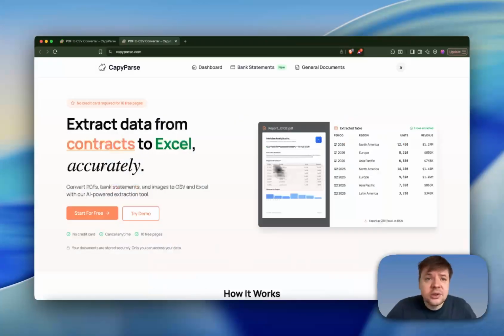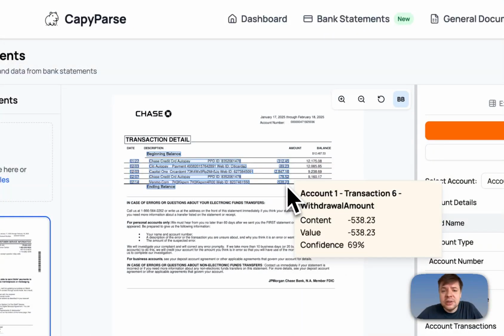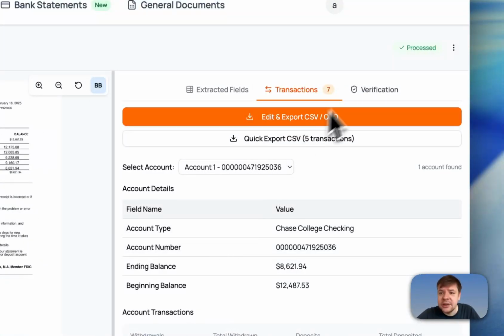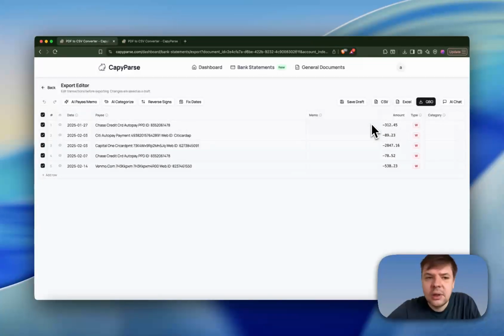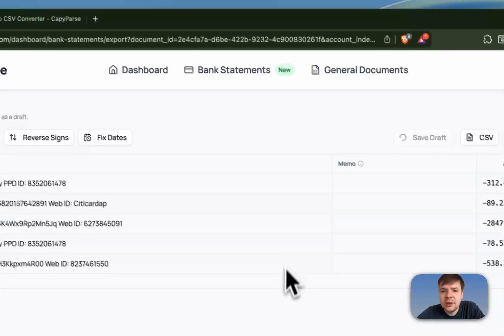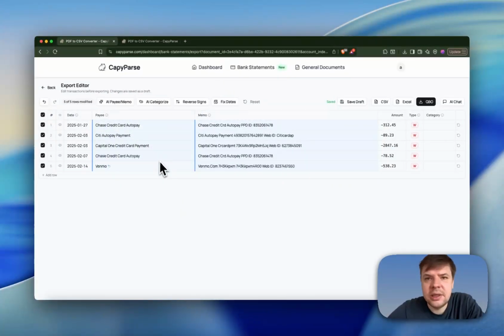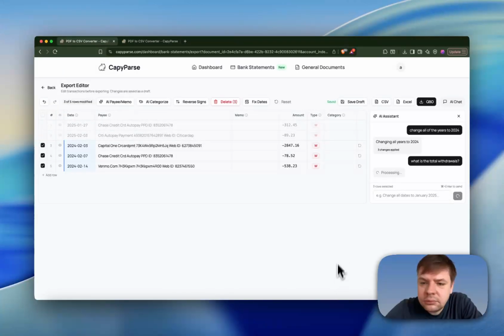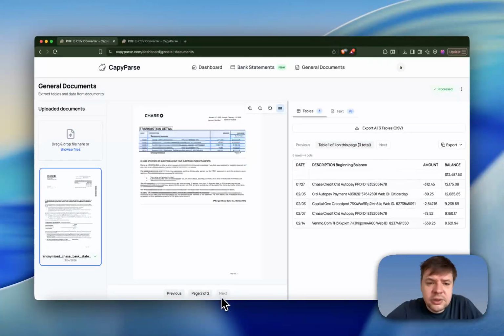How to Convert Bank Statement PDF to CSV (Step-by-Step)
Learn how to convert bank statement PDFs into CSV or Excel files quickly and accurately.
This step-by-step tutorial shows how to extract transactions and clean the data.

In this video:
  The problem with bank statement PDFs
  Upload & extract transactions
  Verify with bounding boxes
  Confidence scores & review
  Fix errors with AI chat
  Export editor (bulk AI tools)